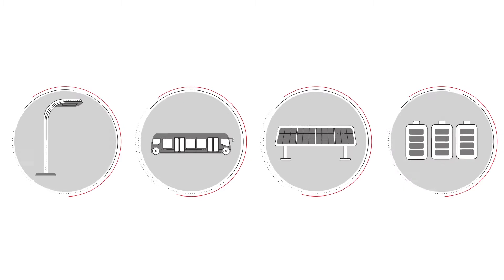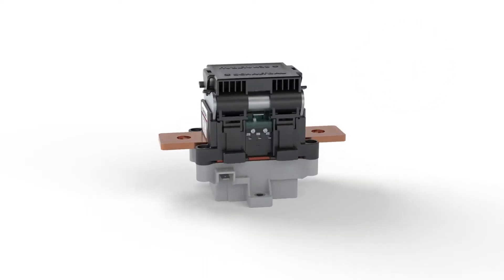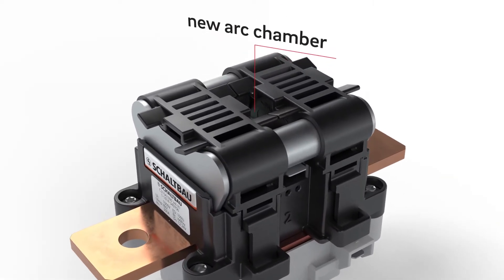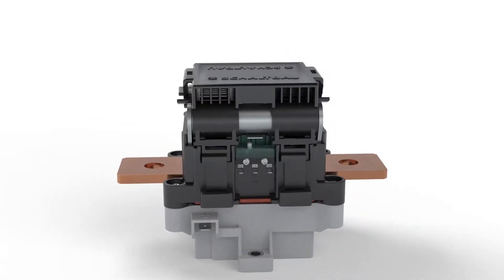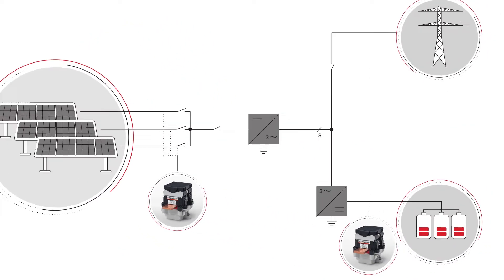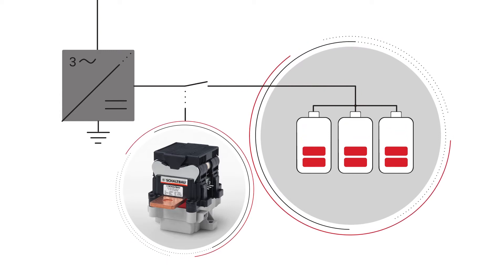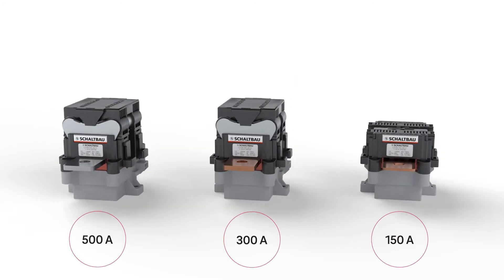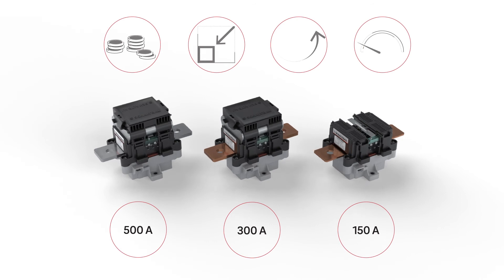Schaltbau - C310 Bidirectional DC NO contactors for up to 500 A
The C310 is a single pole bidirectional DC NO contactor ideal for all applications with energy recovery. It was designed to ensure safe switching regardless of the current direction and to protect reliably in case of short circuit. The contactor is suitable for typical applications such as the DC end of inverters, combiner boxes of photovoltaic installations, battery storage systems and electric vehicles. The first types in the series are designed for permanent currents of 150 A, 300 A and 500 A. The devices have compact dimensions and low weight.

Voice over in video:

"The need for reliable contactors for DC applications is growing.

At Schaltbau, we have combined our extensive experience with the latest developments to create the C310 series.

Compact and innovative:
The C310 DC contactor.

With:
a newly developed, highly efficient arc chamber!
The switching medium is air. This eliminates any risk of gas loss.

Single pole and bidirectional,
with double break contacts,
high thermal current,
extremely good breaking capacity,
as well as high short-time withstand current.

To certified safety standards.
Ideal for mobile and stationary applications.

Safe for use with inverters and combiner boxes.
Completely bidirectional thanks to the specially developed arc chamber.

This makes the C310 ideal for applications with energy-recovery.

Also for e-mobility:

The compact C310 serves as a reliable main contact in regenerative systems and battery-powered vehicles.

The C310 series is distinguished by its modular design,
enabling highly cost-effective adaptation to your application.

Compact, efficient, powerful.

Schaltbau.
Connect. Contact. Control."